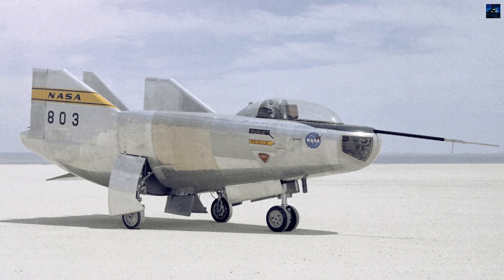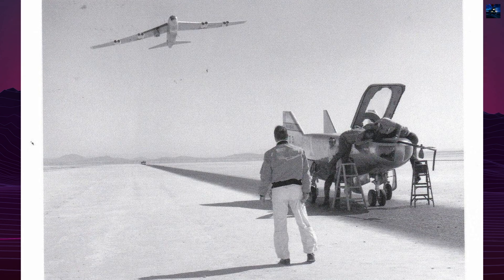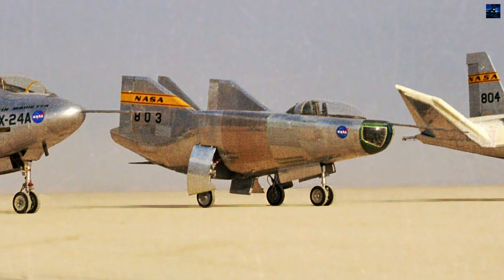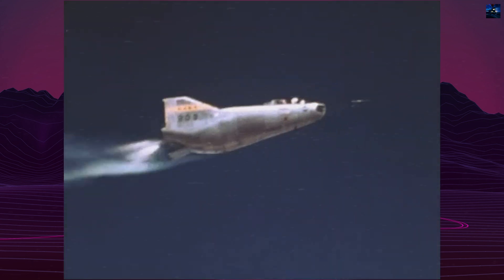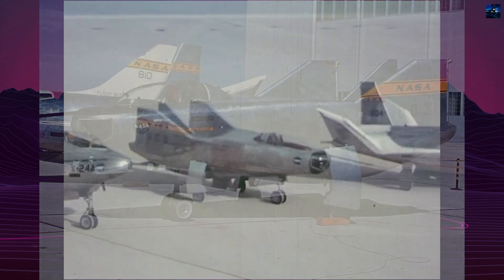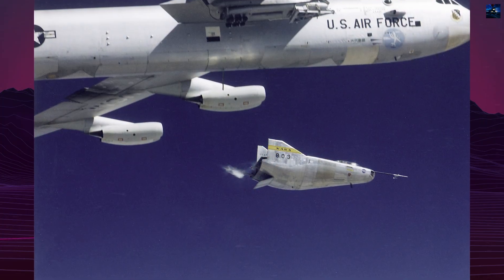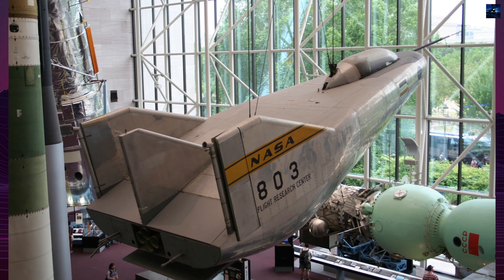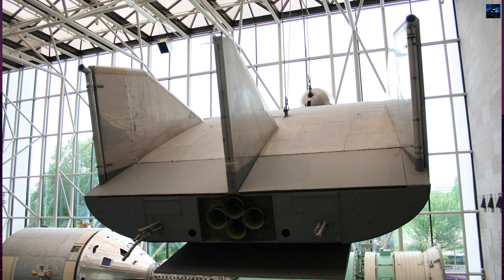Northrop M2-F3: NASA's Forgotten Pearl That Conquered the Sound Barrier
The Northrop M2-F3, a groundbreaking experimental rocket glider, represents one of NASA's boldest steps in aviation history. Developed as part of the Lifting Body program, the M2-F3 overcame design flaws, improved stability, and achieved supersonic speeds, making it an essential precursor to modern spacecraft like the Space Shuttle. In this video, we explore the M2-F3’s innovative design, its challenges during testing, and how it broke records, setting the stage for future aerospace advancements. Watch to uncover the fascinating history of this remarkable aircraft and its lasting impact on aviation and space exploration.

00:00 - Intro Retro Transport
00:05 - Northrop M2-F3 History
04:09 - Outro Retro Transport